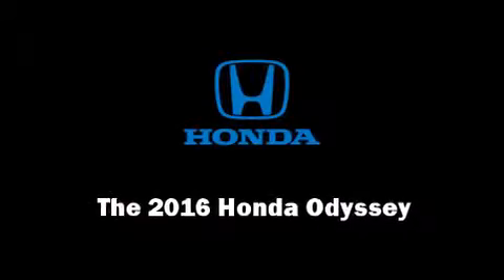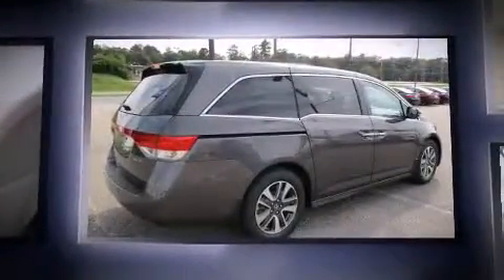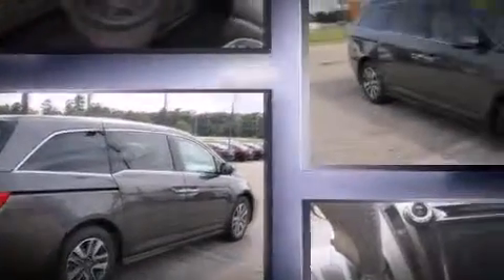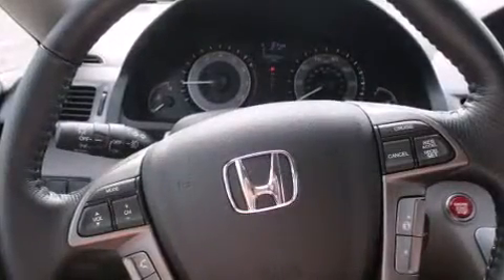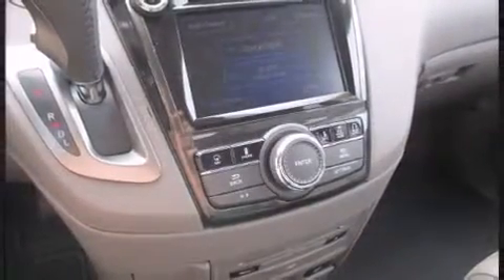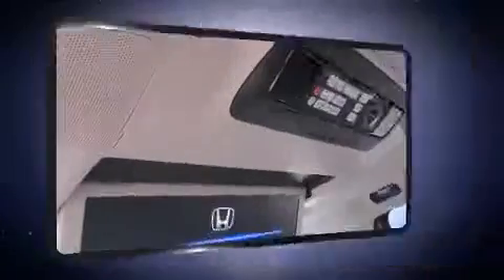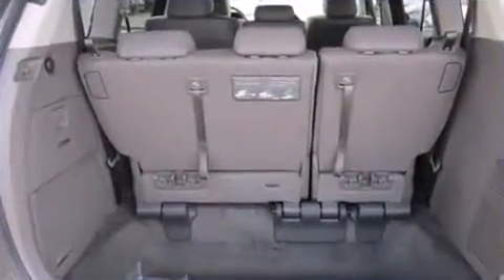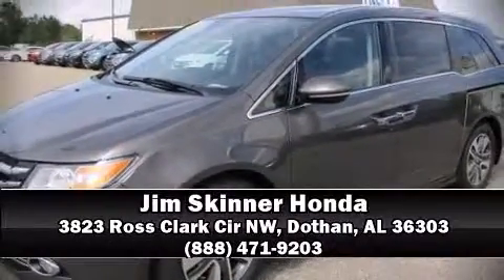2016 Honda Odyssey Touring Elite in Dothan, AL 36303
3823 Ross Clark Cir NW

Introducing the 2016 Honda Odyssey. Smooth gearshifts are achieved thanks to the 3.5 liter 6 cylinder engine, and for added security, dynamic Stability Control supplements the drivetrain. Top features include front bucket seats, leather upholstery, power moon roof, a power liftgate, lane departure warning, cruise control, rear wipers, and power front seats. Storage solutions are integrated throughout the interior, demonstrating thoughtful attention to detail. Back seat passengers will appreciate the rear audio controls, allowing them to make easy adjustments to the stereo system. Third row seats expand the maximum passenger capacity to 8. You and your passengers will enjoy the stereo system, which includes a CD player with MP3 capability, steering wheel mounted audio controls, and 7 speakers, providing excellent sound throughout the cabin. Rear LCD monitors provide entertainment that your passengers will appreciate no matter how far the drive. Honda ensures the safety and security of its passengers with equipment such as: dual front impact airbags with occupant sensing airbag, front SIDE impact airbags, traction control, brake assist, anti-whiplash front head restraints, ignition disabling, and 4 wheel disc brakes with ABS. Our sales reps are extremely helpful & knowledgeable. We'd be happy to answer any questions that you may have. Come on in and take a test drive!